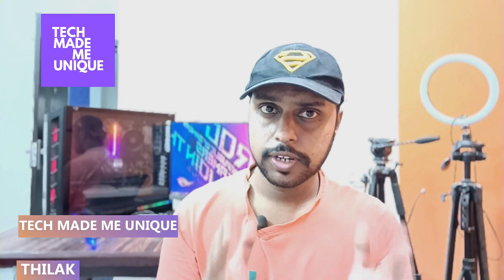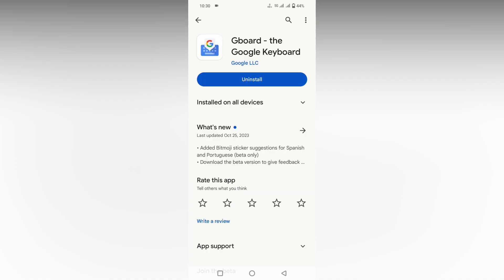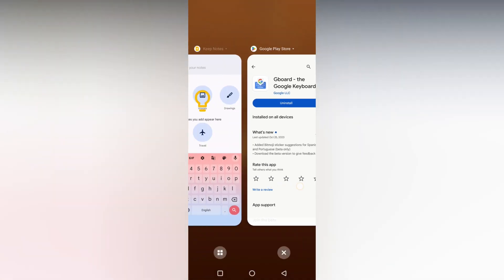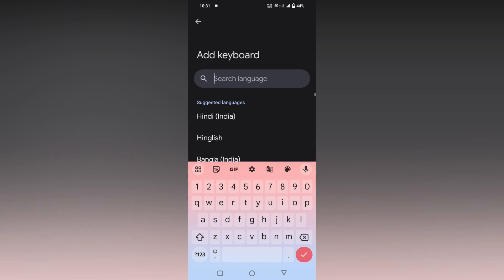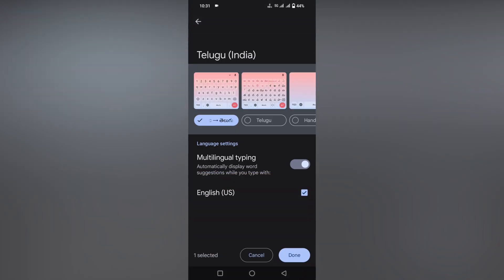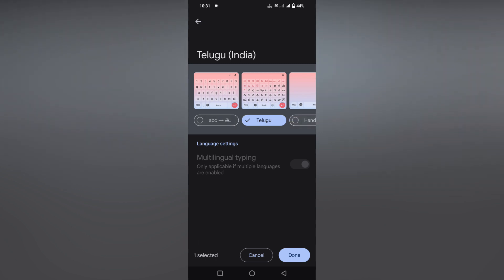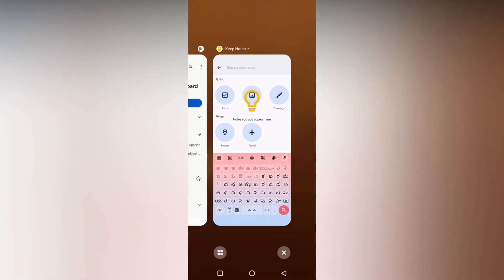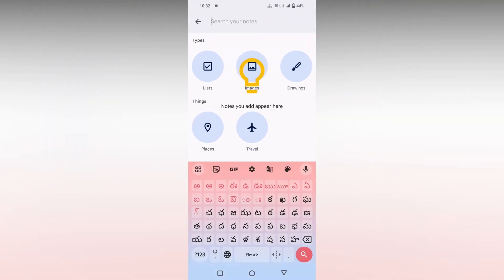How to add google telugu keyboard | how to type telugu in google keyboard